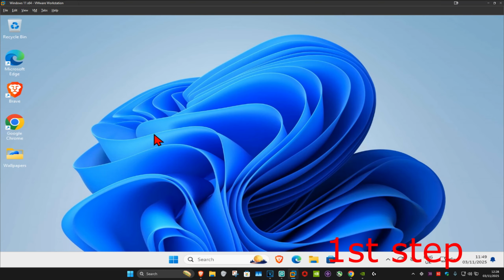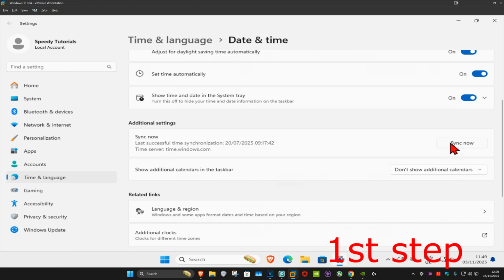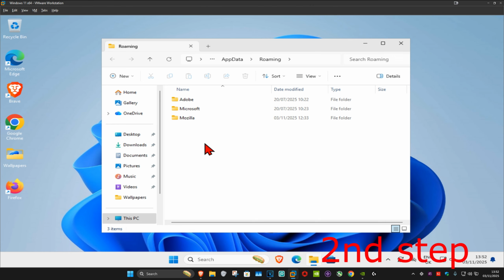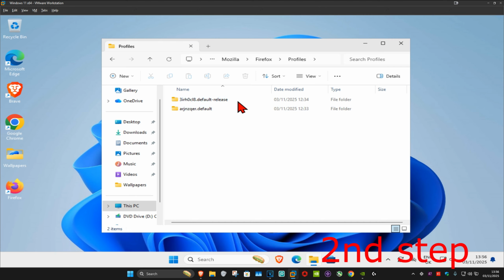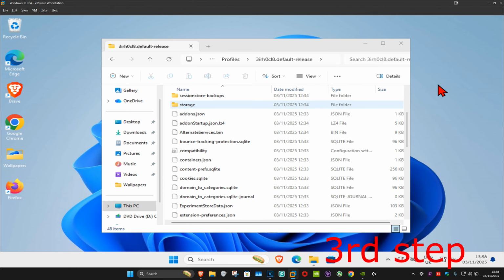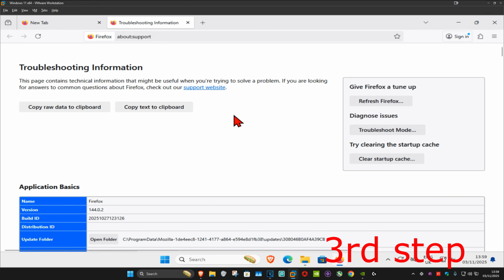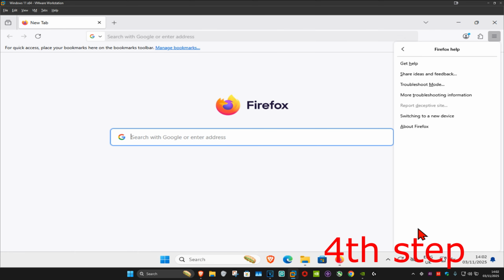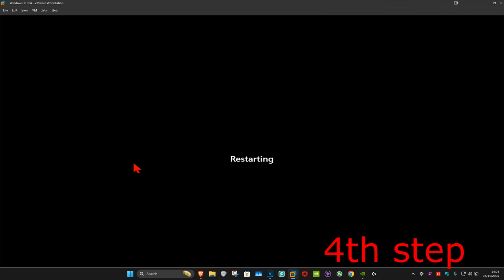How To Fix SEC_ERROR_REVOKED_CERTIFICATE Error in Windows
In this tutorial, I’ll show you how to fix the SEC_ERROR_REVOKED_CERTIFICATE error in Windows. This error can prevent websites from loading properly and is usually caused by revoked SSL certificates, incorrect date and time settings, or browser configuration issues.